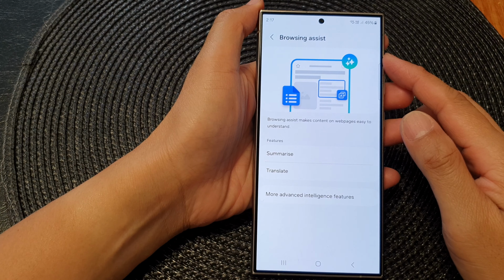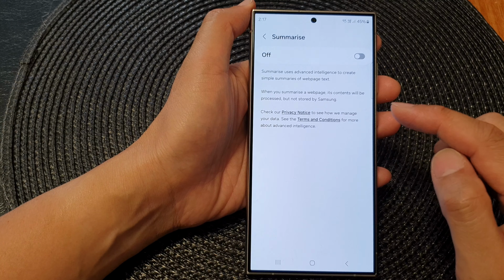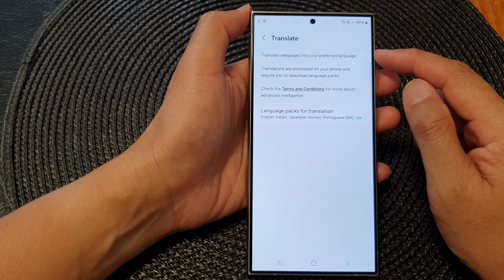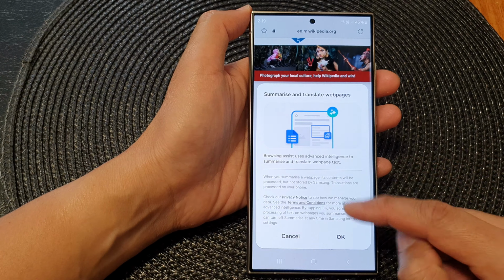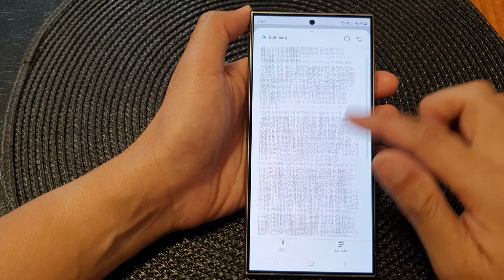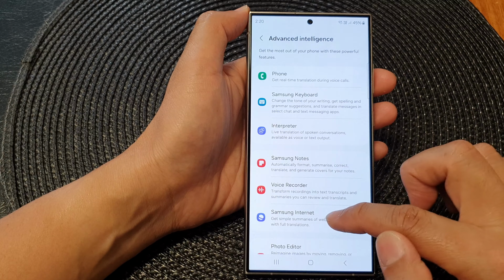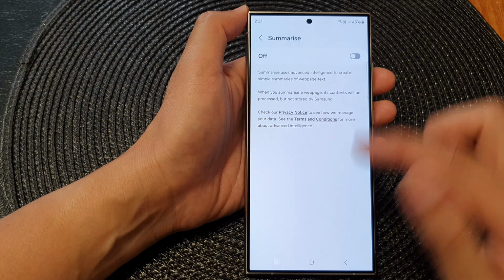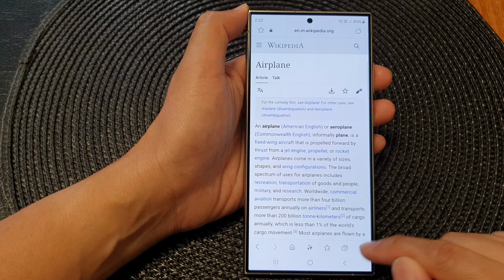Galaxy S24/S24+/Ultra: How to Turn On/Off Internet Browser AI Browsing Assist Summarize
Unlock the full potential of your Samsung Galaxy S24, S24+, or S24 Ultra with our comprehensive guide on Internet Browser AI Browsing Assist Summarize. Learn how to seamlessly turn on or off this powerful feature, enhancing your web browsing experience. Whether you're navigating Android 14 for the first time or looking for advanced tips, our step-by-step tutorial ensures you're in control.